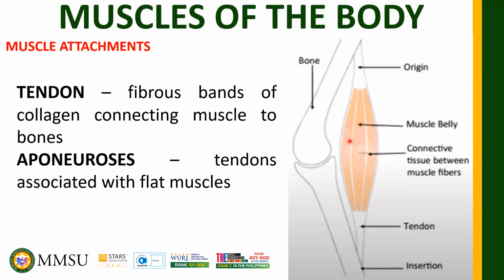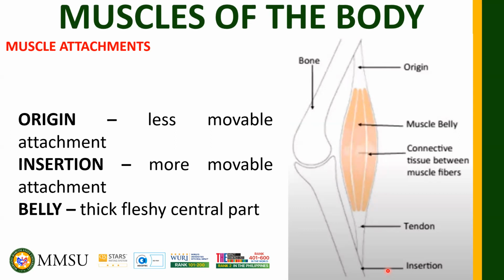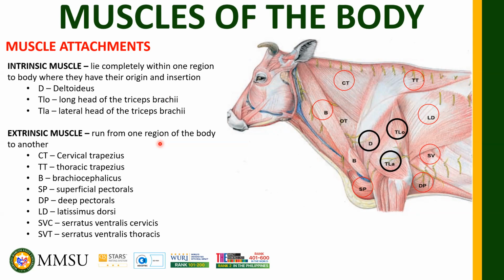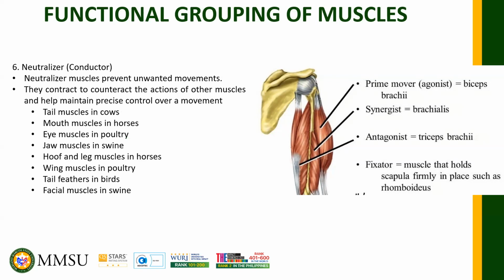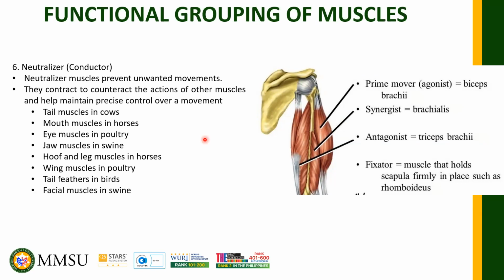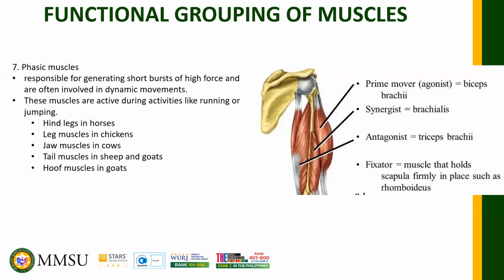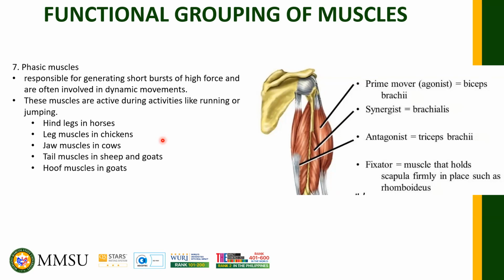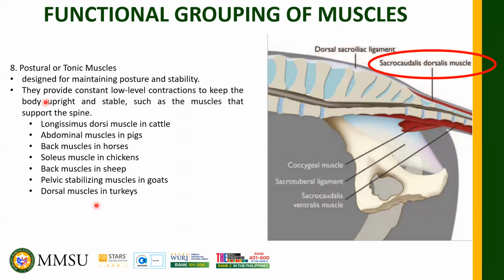Muscle Attachments and Functional Groupings